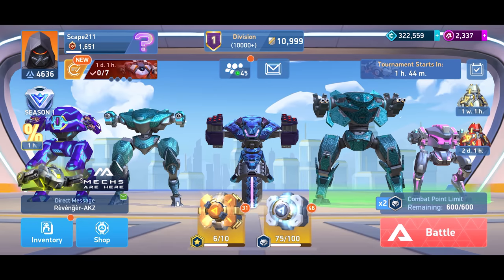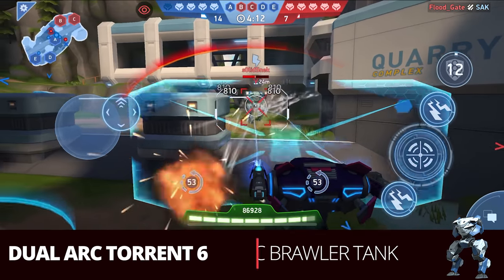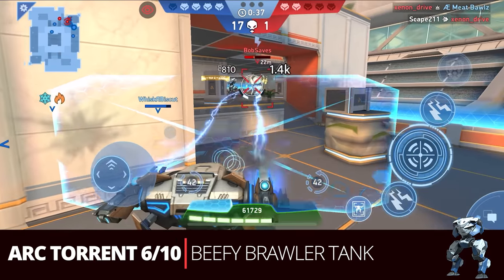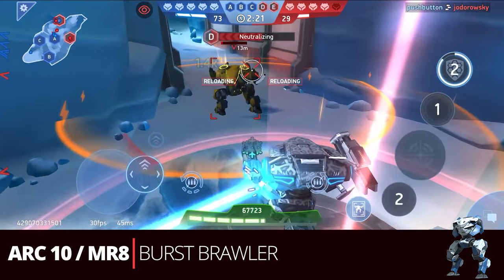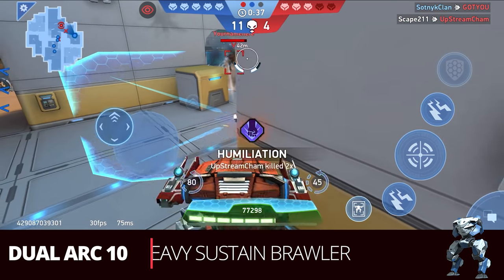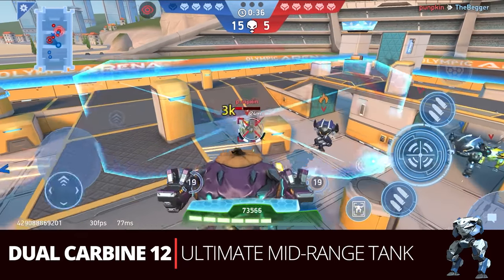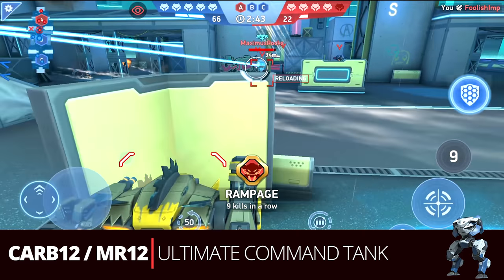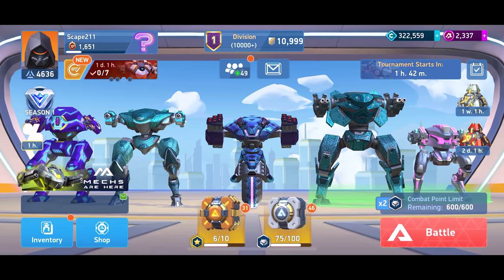Best Mech Load-outs - Ares | Best Weapons for Ares Guide | Mech Arena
Here you go Ares fans!  I finally got this one out.  I've had it nearly ready for a while and had to add all the news weapons, so I hope you all enjoy :)

0:00 Intro
0:55 Dual RPG6
1:27 Dual Jav6
1:58 Dual MR6
2:31 Dual Arc6
3:08 Dual MR8
3:43 Dual Longarm 8
4:16 Dual Pulse Cannon 8 OR Dual Carbine 8
4:52 Arc 6/10
5:11 Dual DL8
5:47 Dual Jav8
6:13 MR8/Carb10
6:46 Longarm 8/10
7:22 Arc 10/MR8
7:51 SB12/TL6
8:30 Cryo Jav6/MR12
9:15 Carbine 8/10 OR PC8/Carb10
9:53 Dual Arc10
10:24 Jav8/RM12
10:57 DL8/12
11:17 Dual Longarm 10
11:40 Carb12/MR8
11:57 MR12/8
12:17 Dual Carb12
12:49 Dual DL12
13:11 Dual RM12
13:54 Arc10/MR12
14:29 Carb12/MR12
15:02 RG16/MR8
15:40 SB16/TL6
16:00 Thanos (RG16/LA8)
16:39 Dual MR12

Song: Papa Khan - Wounds [NCS10 Release]